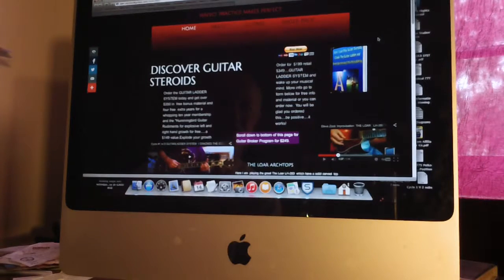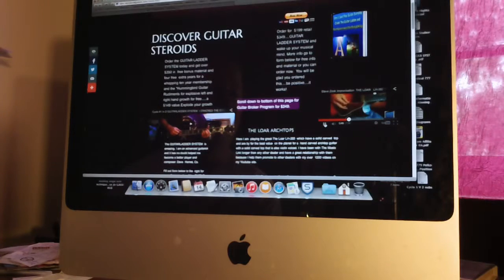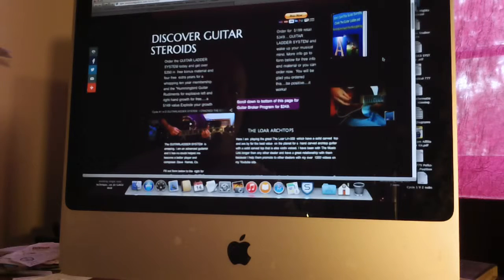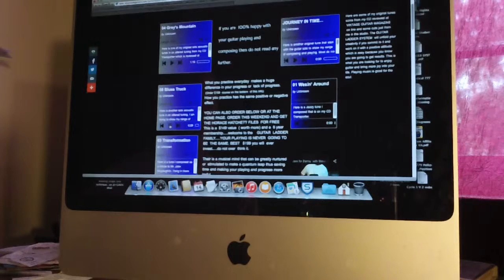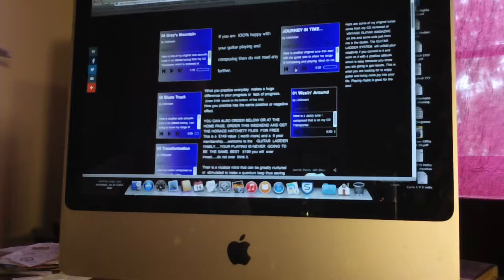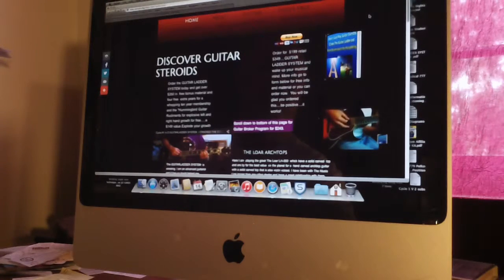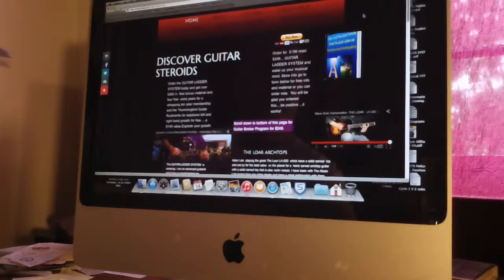Go to Steve Zook Guitars to order or get sample of GL System only $199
The huge value in the only guitar teaching system that really works is right here in the GUITAR LADDER SYSTEM. It is like getting thousands of dollars in guitar lessons for only $199..follow your hunch and invest in it and you will feel great and love the results.